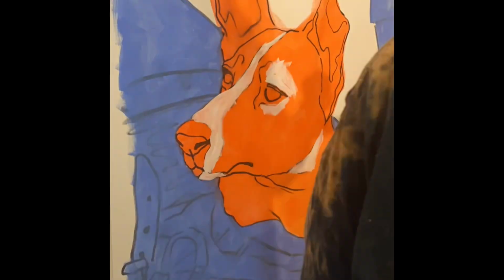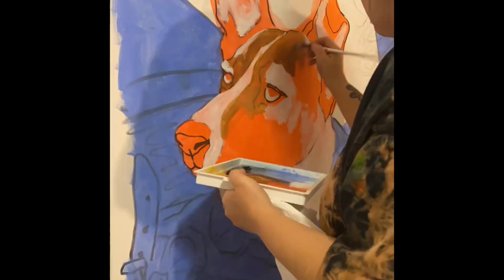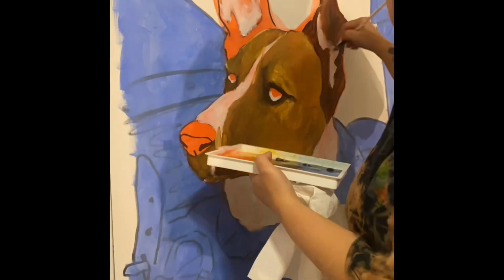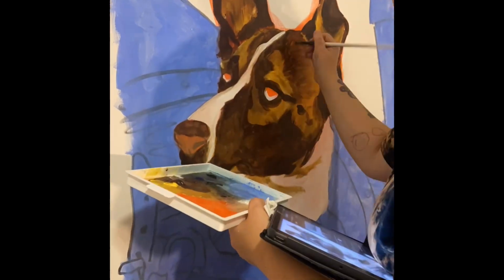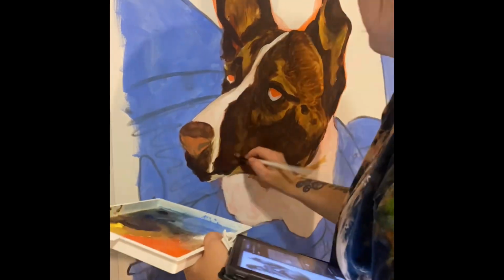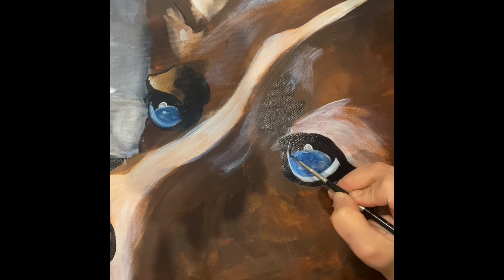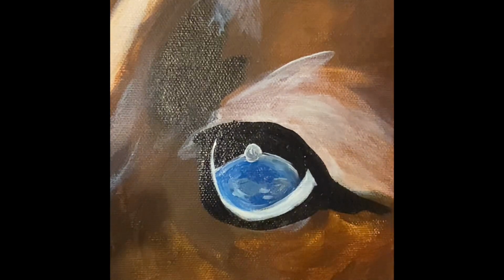Cosmonaut Laika: The first dog to orbit the Earth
This is a time-lapse painting of Laika the Space dog.
Laika was a stray dog living on the streets of Moscow in 1957 when she was picked up by scientists and put into the Sputnik 2. She was the first dog to orbit the earth, but died after only 6hours in space due to a malfunction. While alive, Laika orbited Earth 4 times, but the Sputnik 2 continued it’s mission and made a total of 2,570 orbits.

Laika’s death was sad, but her contribution to space travel and science will not be forgotten.

This is my second video, so I apologize for any mistakes-feedback is always welcome!!

Thanks again to my patrons:
 Cecilia
Mama Kat
Jackie
Brittany
They gave me the push to make a YouTube!!!